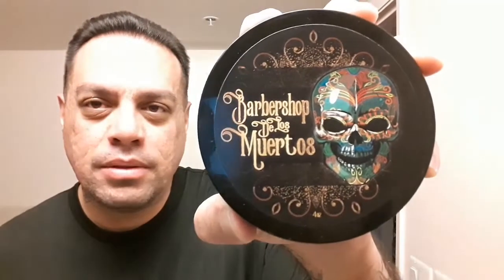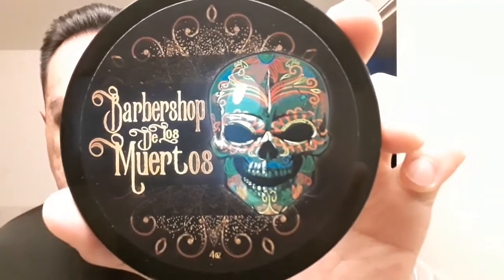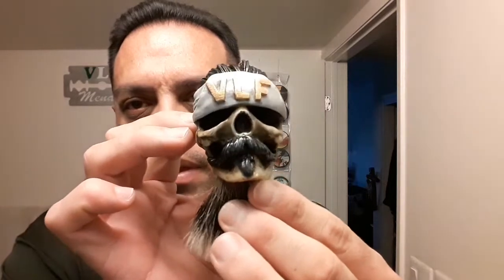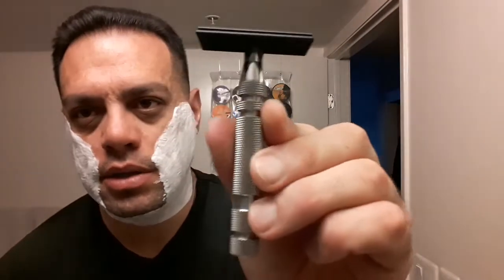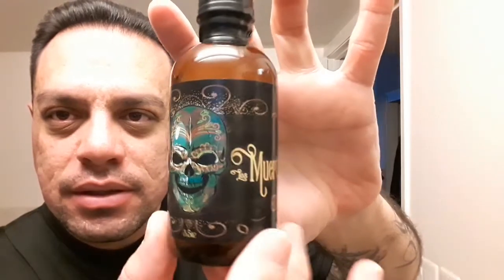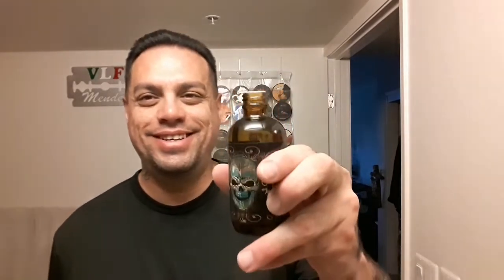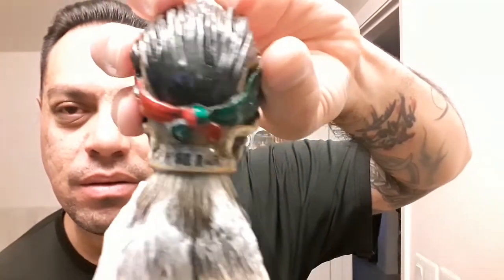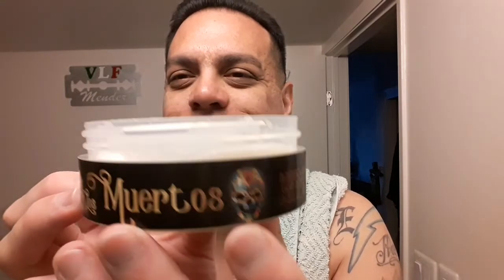Barbershop De Los Muertos 💀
@jeeves_soaps Artisan who made "Barbershop De Los Muertos" this scent is Inspired From Jubilation XXV BY AMOUGE
PHENOMENAL SCENT. @chicano_shaver and @johp3r asked Jeeves of Hudson to make soap and after shave for them. Chicano Shaver designed these beautiful labels created the name. Labels look Amazing and Very Professional Rafa your very Talented, Genius you hold a true art.  Rafa and John Perry had the idea to collaborate this past summer they also tested scents that hadn't been done before and they picked this one. A fall type scent.
I am very proud to have this and have the privilege to own this Thank you so much Rafa My "VLF" Brother this means alot to me your collaborations are always True to the Heart and I know you always work hard. Thank you John Perry, Thank You Jeeves soaps for making this Amazing Smelling Soap and After Shave. I can't wait to use this. And I hope all of those who also bought some will love it as much as I do.  Am Blessed 🙏Bless You All 🙏